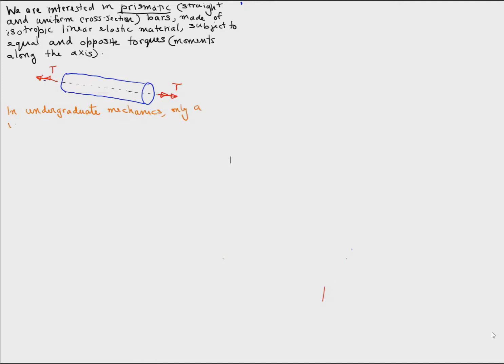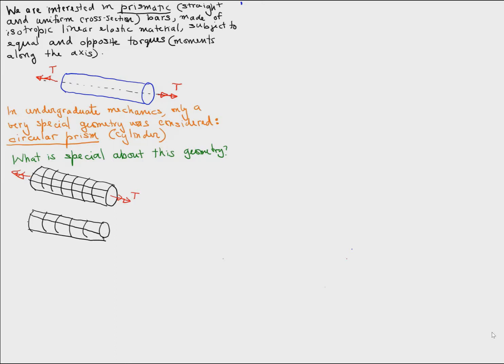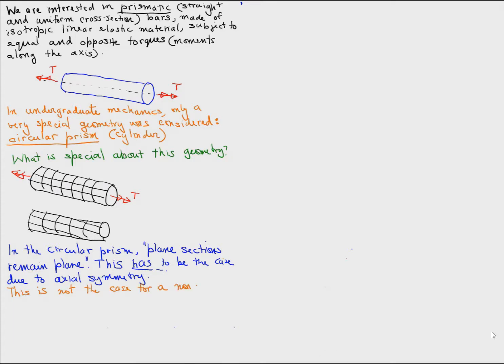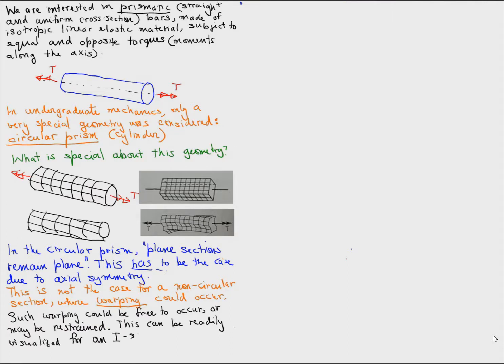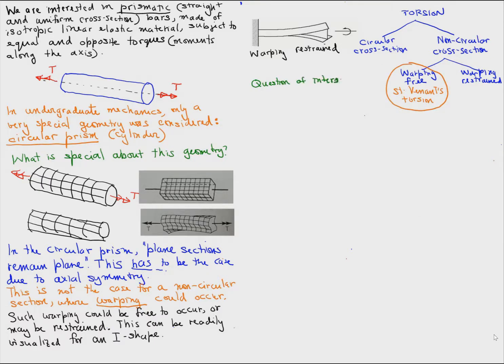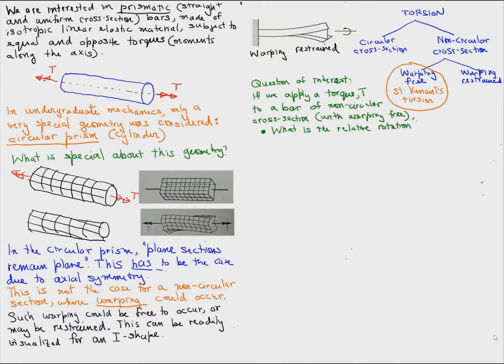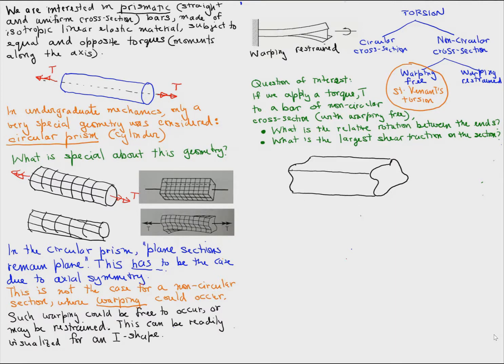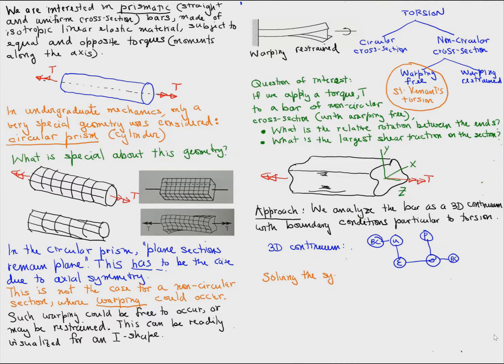Introduction to Torsion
This video belongs to a sequence that supports Assignment #6 of the course, CIE 514 - Introduction to Advanced Mathematics and Mechanics ), at the University at Buffalo.

The assignment is on computation of torsional constant: membrane analogy, Fourier series and finite elements

This video briefly introduces
- Torsion of non-circular cross-sections
- St. Venant torsion
- Warping torsion